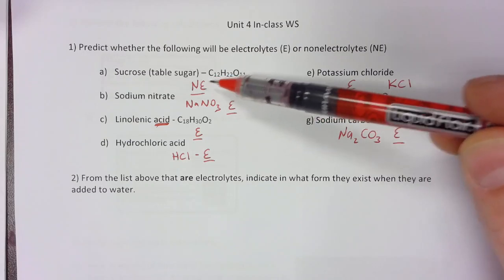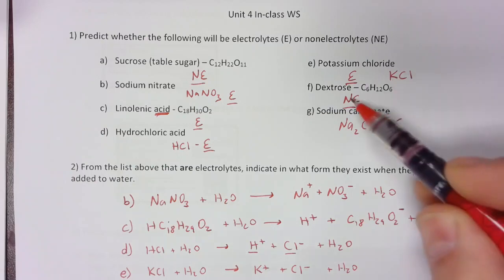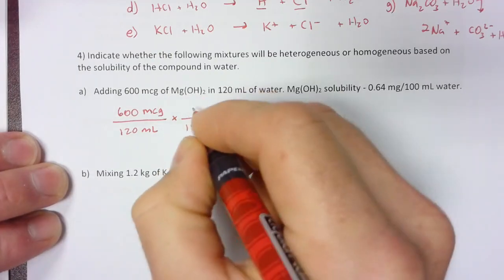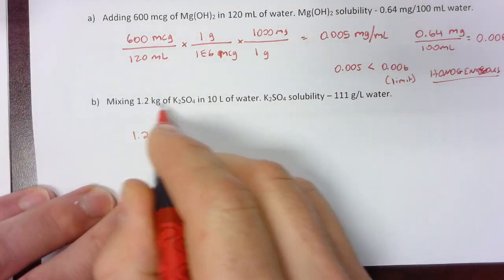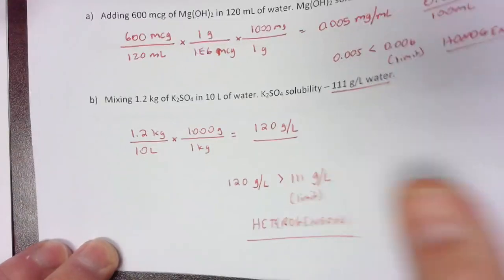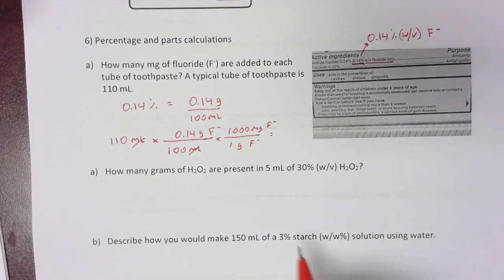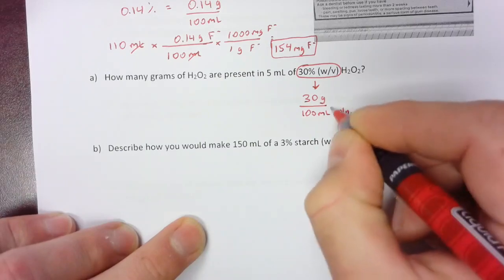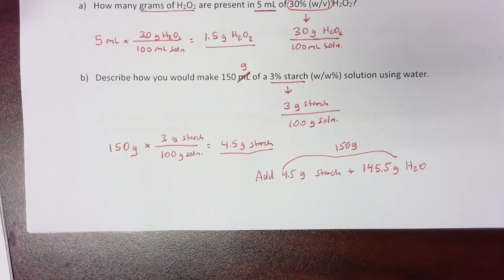WS 4 Part I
In this video, I work through the problems on pages 1 and 2 of the worksheet